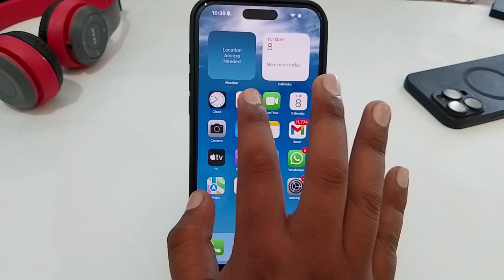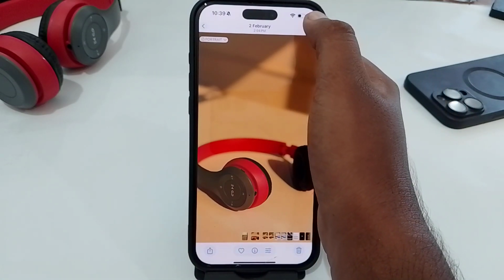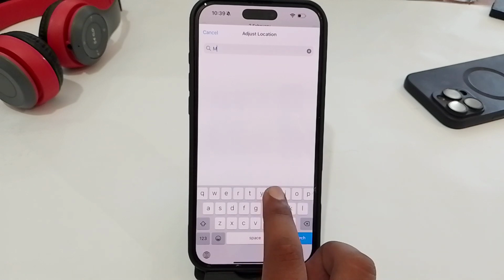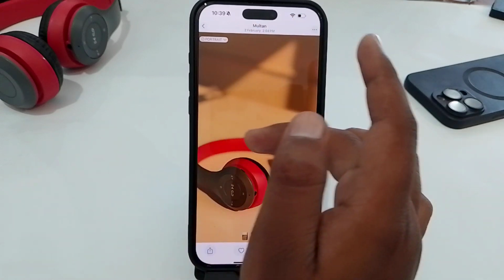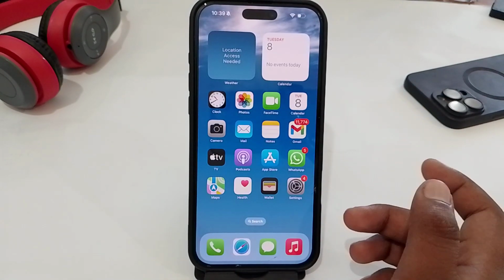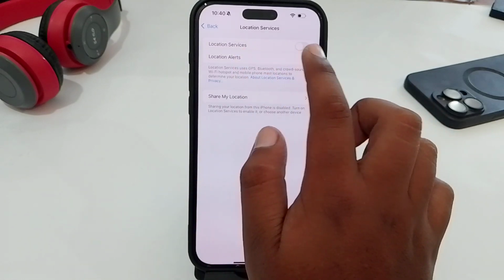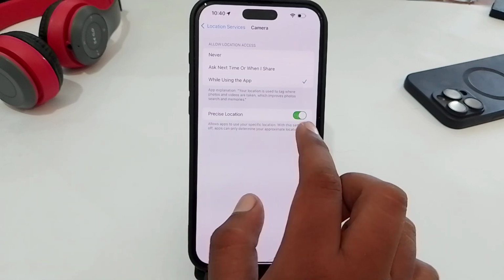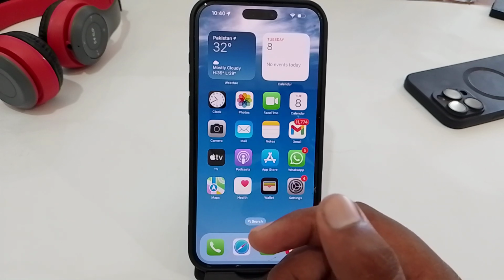How to Tag Location on iPhone Photos – Easy Step-by-Step Guide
In this tutorial, we’ll show you how to add location information to your photos on your iPhone. Whether you want to remember where you took that beautiful shot or share your photos with location details, tagging your photos is a simple and useful feature on iOS!

What you'll learn in this video:

How to enable location services for your camera.

How to tag location when taking photos.

How to edit or add location to existing photos in your Photos app.

Tips for organizing and searching your photos by location.

Adding a location to your photos makes it easier to organize and find memories based on where they were taken! Follow along with the video to get started.